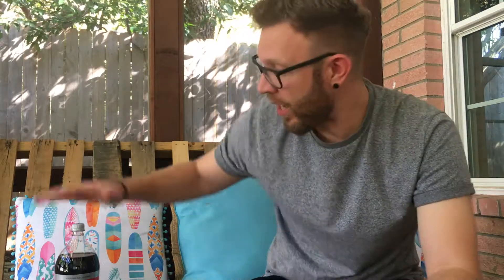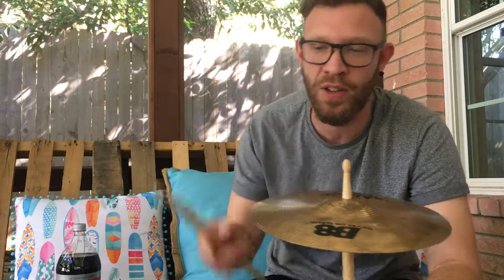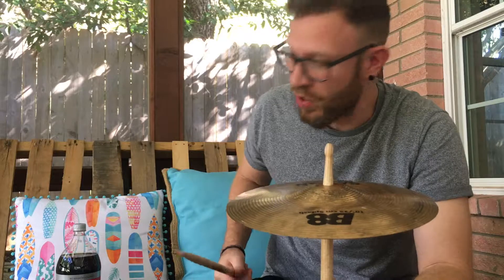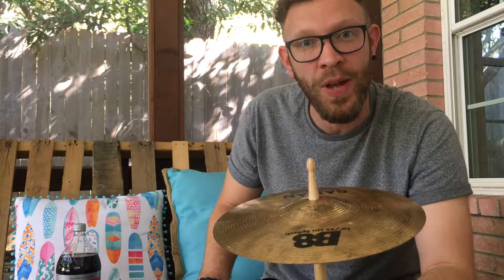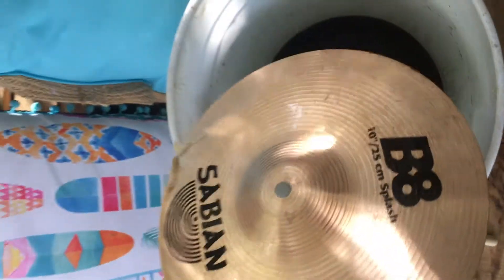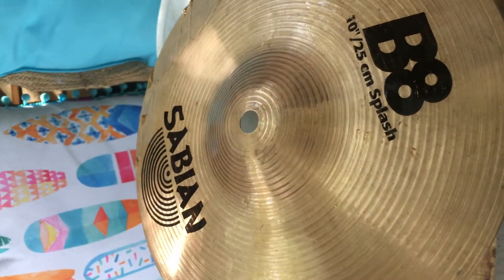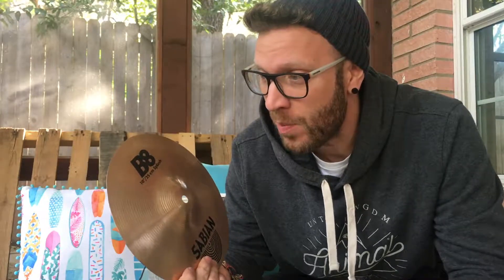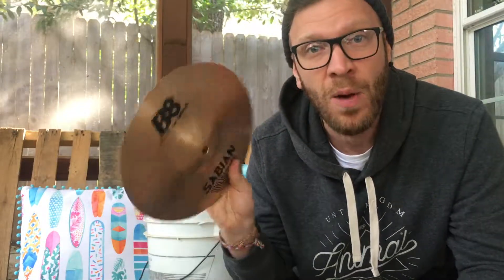Can Diet Coke Clean Cymbals?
Often when I buy used cymbals they can be pretty nasty and dirty. I remember leaving a penny in soda overnight for science experiment at school though and it was amazingly shiny the next day, so I wondered if Diet Coke could save me a lot of effort and elbow grease cleaning my cymbals up? So lets see if the same magic happens and if using everyone's favourite soda has the same surprising effectiveness to restore the shine and brilliance to our cymbals. Here's my step-by-step experimental "technique", and hack for achieving professional-grade results on a budget right at home with a household staple. Goodbye grime and hello to gleaming cymbals? Don't miss out on my "must-watch" cleaning solution that's sure to elevate your drumming aesthetics! Watch now and see if we unlock the secret to sparkling cymbals with Diet Coke!